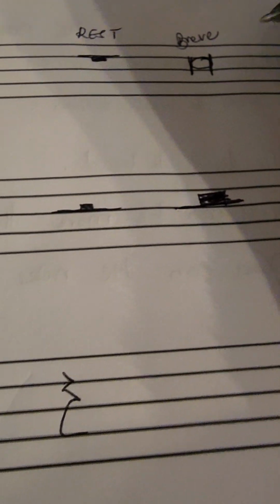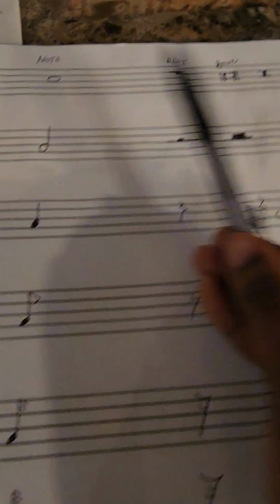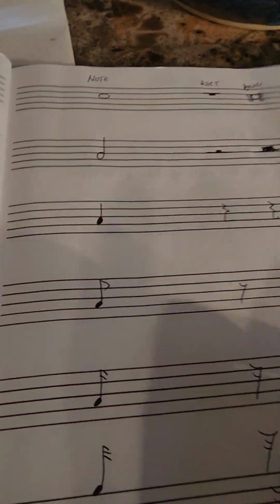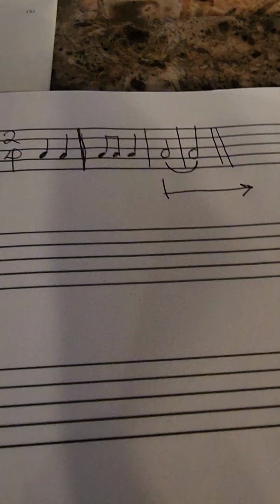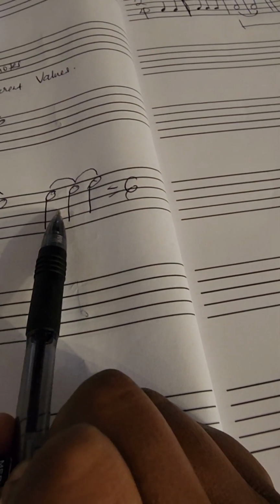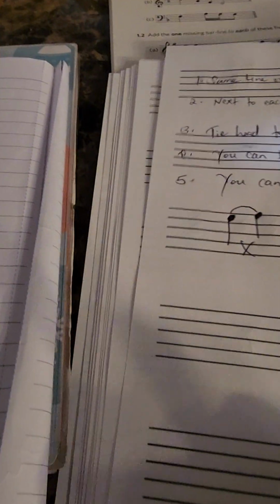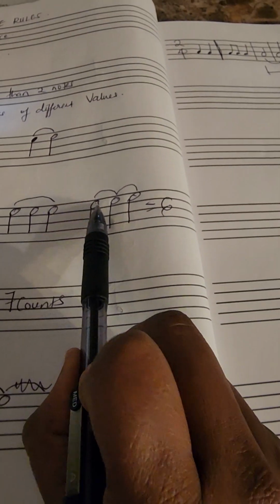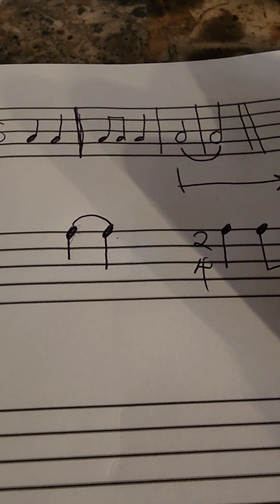lesson 8 (Rests &Ties)